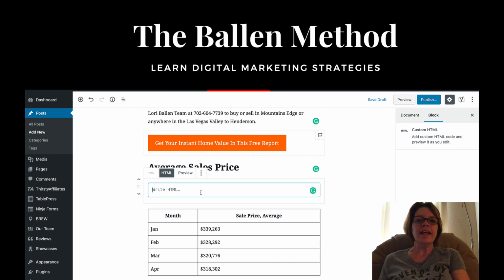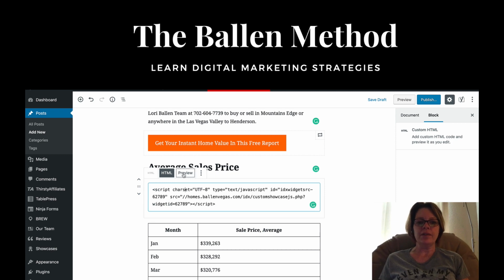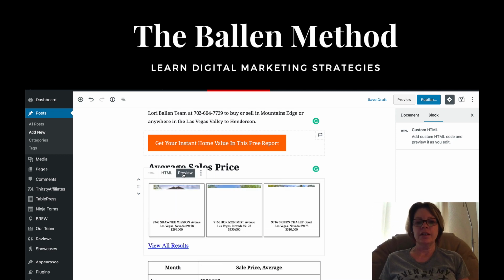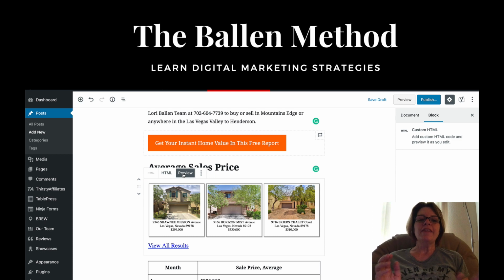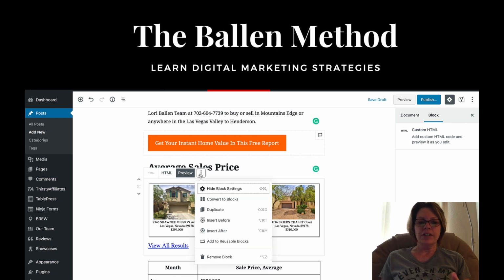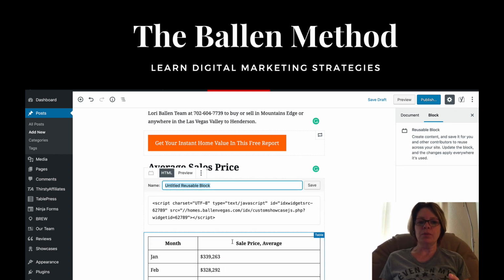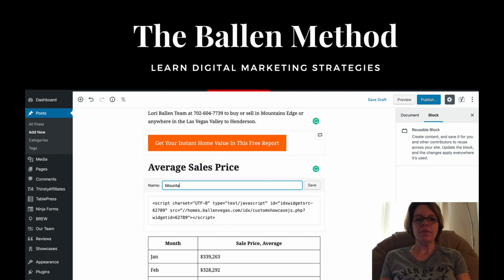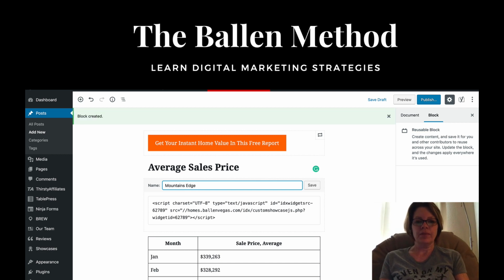Why REAL ESTATE AGENTS Should Use WordPress for Agent Websites